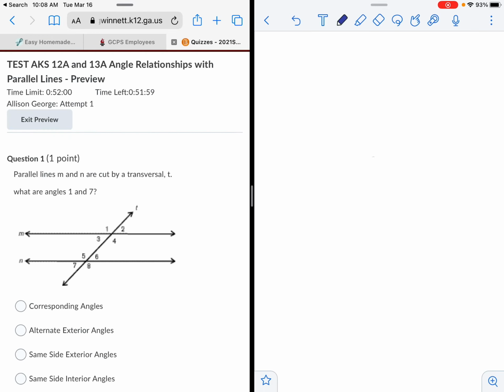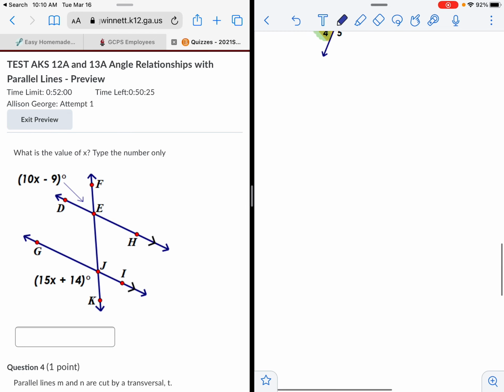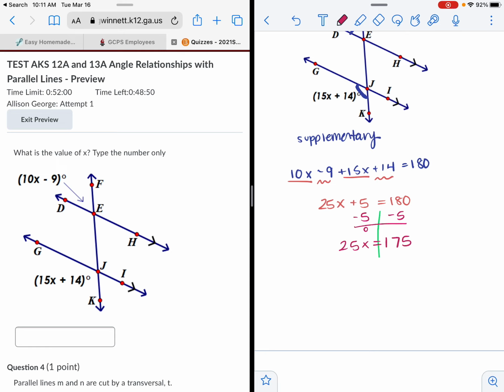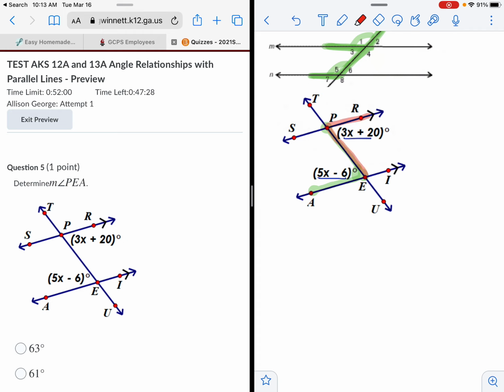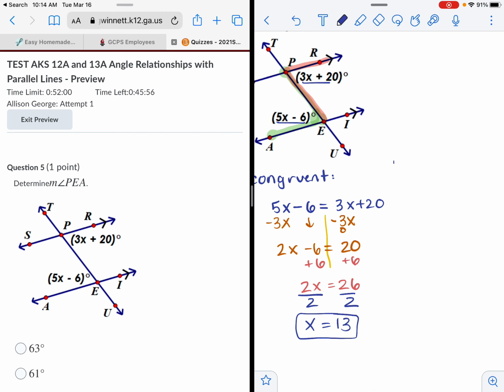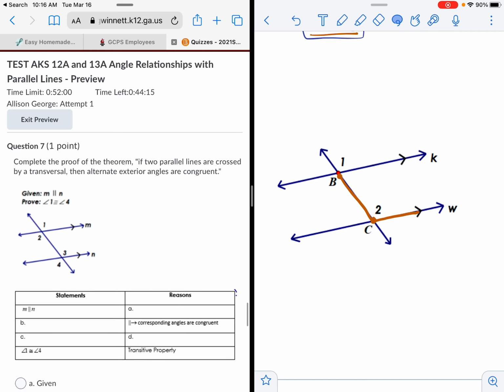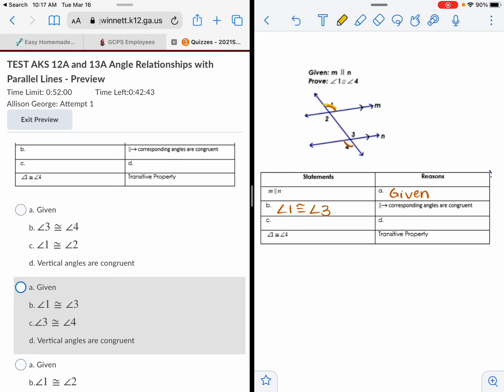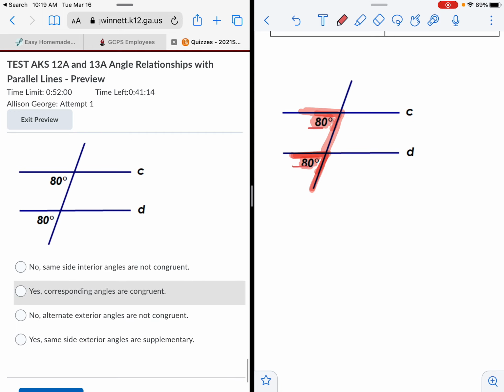AKS 12A/13A test corrections